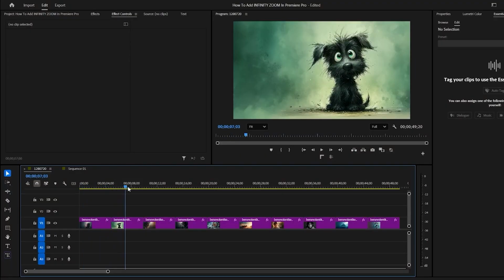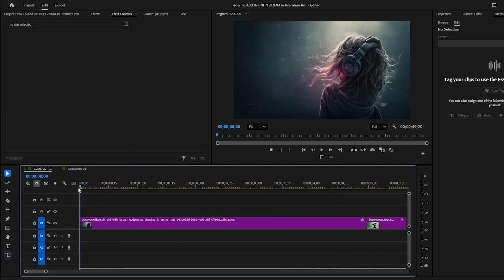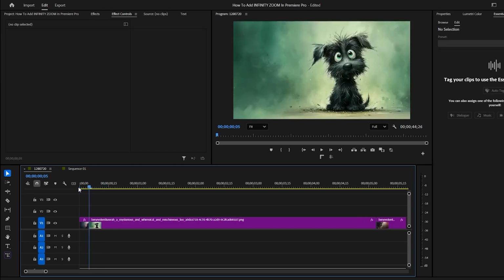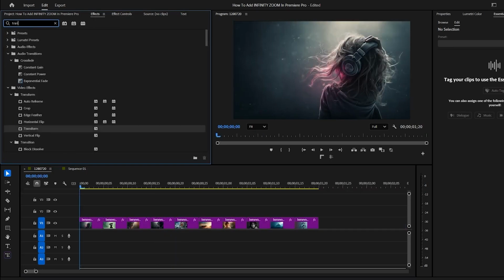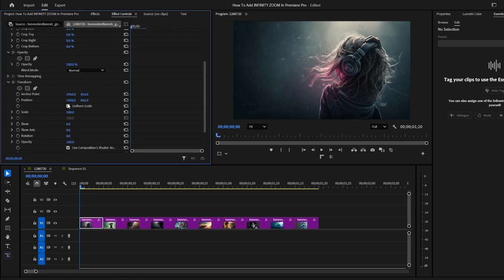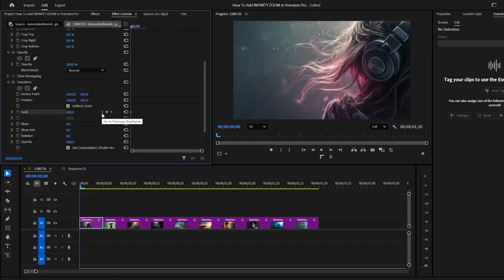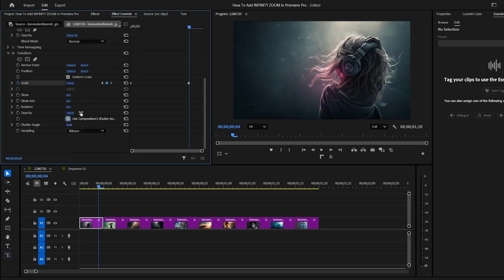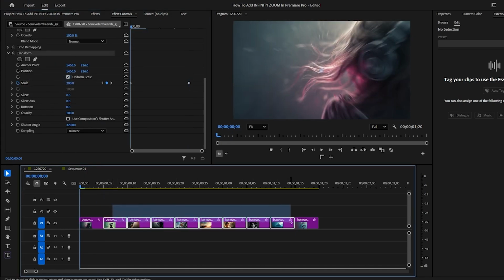How To Add INFINITY ZOOM In Premiere Pro (Fast & Easy)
Learn how to add the mesmerizing Infinity Zoom effect in Adobe Premiere Pro with this step-by-step tutorial. Whether you are creating travel vlogs, gaming montages, or high-end commercial edits, this seamless transition is a must-have skill for 2026.

In this video, I break down the entire workflow, from setting up your clips and using the Transform effect for smooth scaling to perfecting your keyframes for a flawless infinite loop. I also share my favorite pro tips for adding motion blur and adjusting timing to achieve that professional, high-production look without needing any expensive third-party plugins.